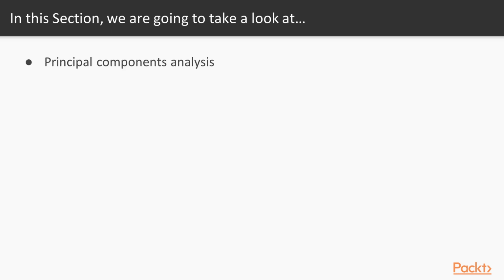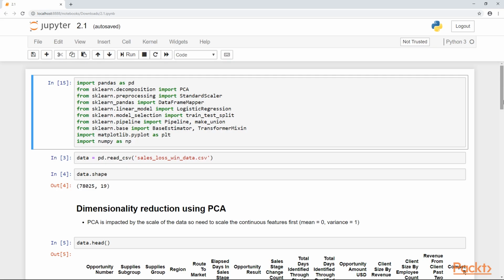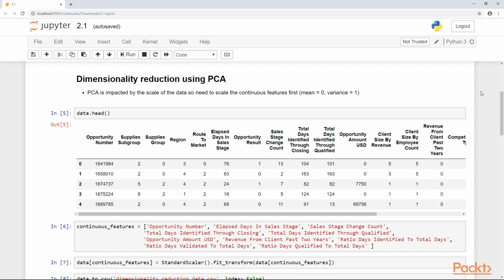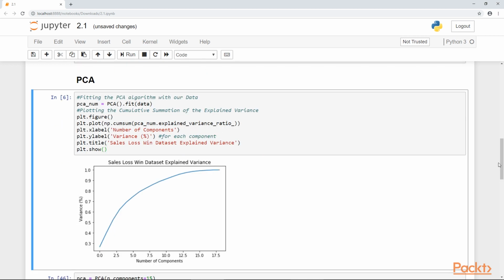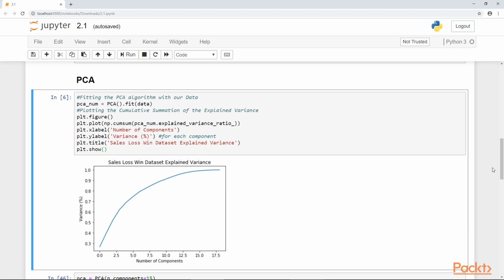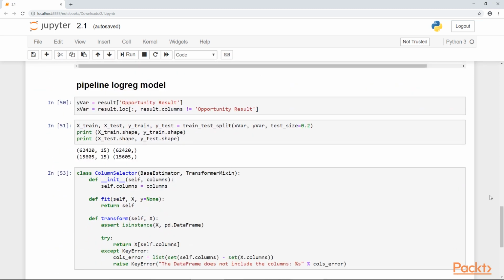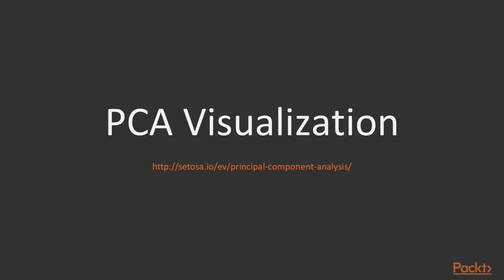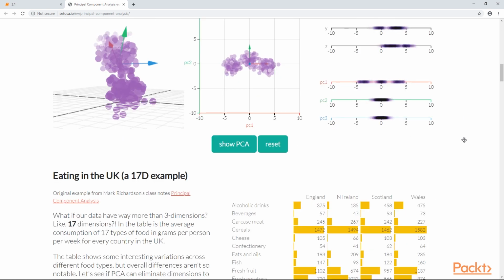scikit-learn Recipes : Principal Components Analysis | packtpub.com